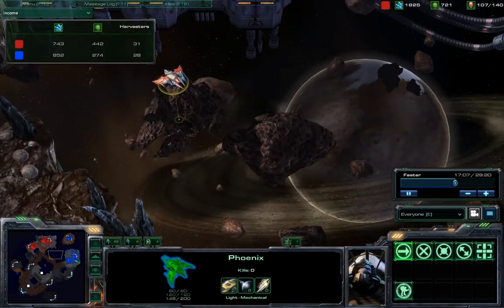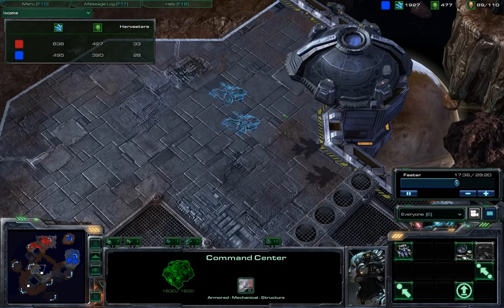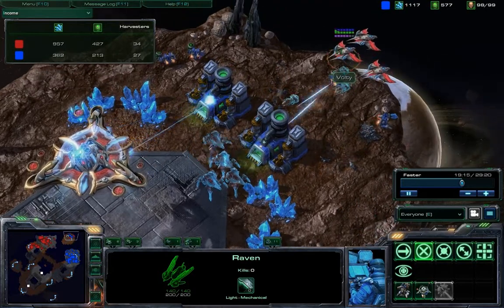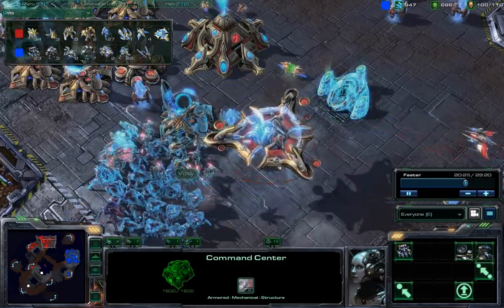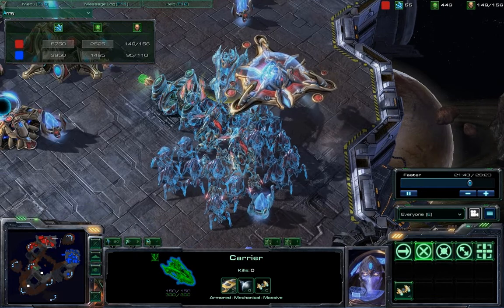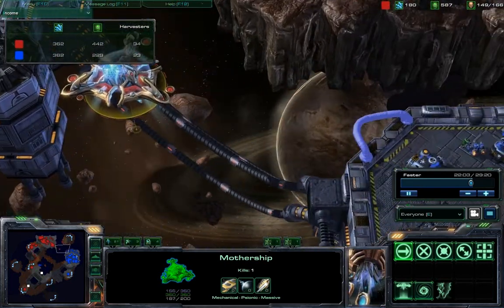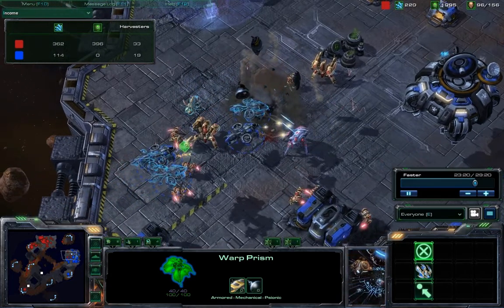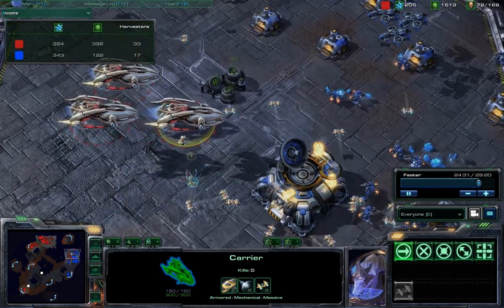Volty v Rojon p2 PvT Starcraft 2 Beta Commentary